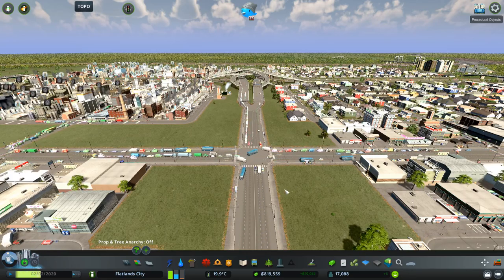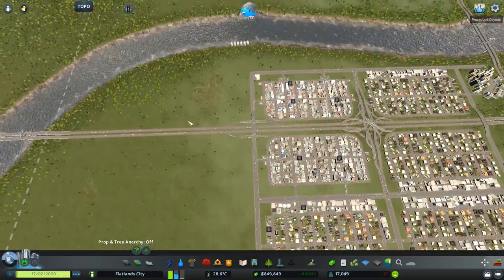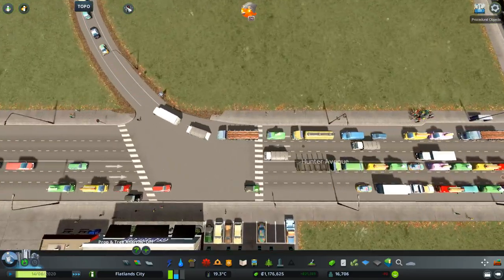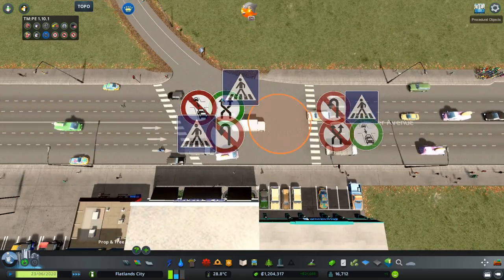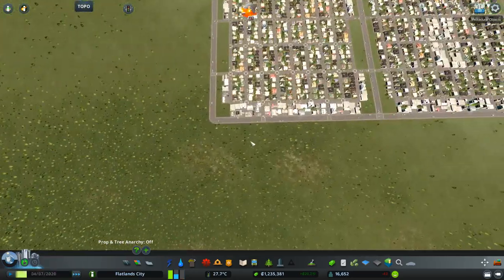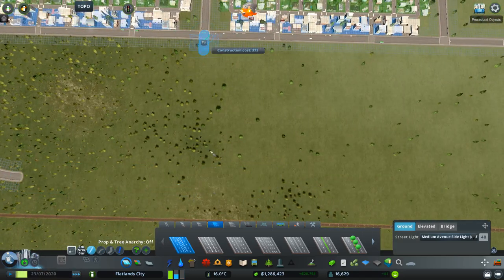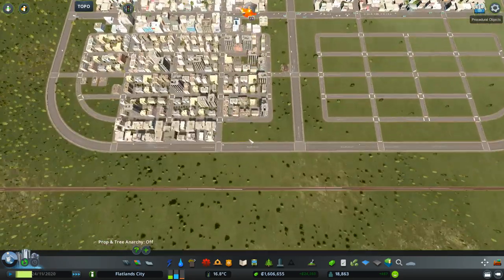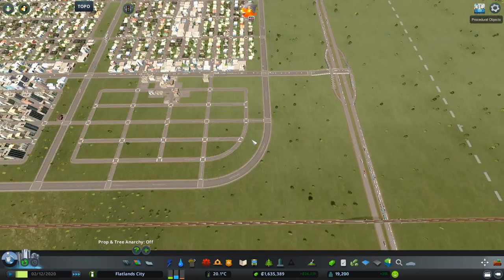Cities: Skylines Lets Play - Episode 3 - Higher Density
Here is the third episode of my Cities: Skylines Lets Play, where I expand the city slightly and get trains and metros.